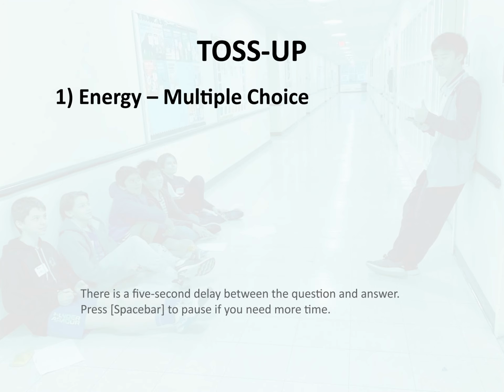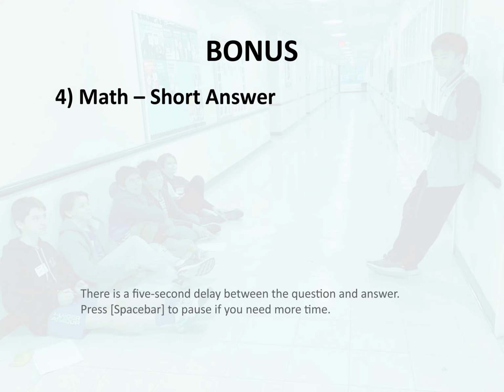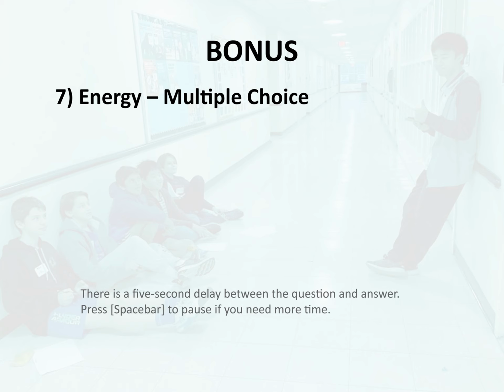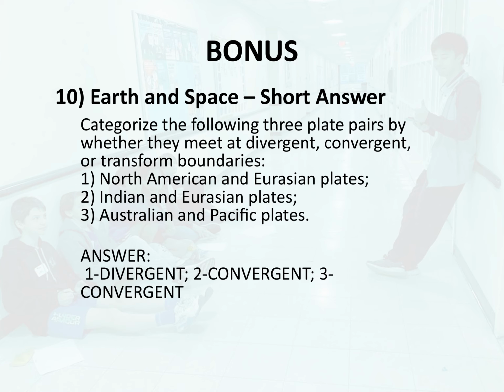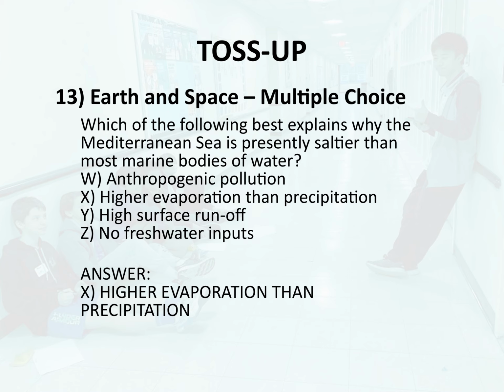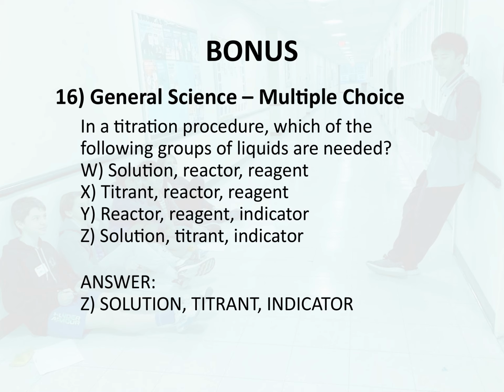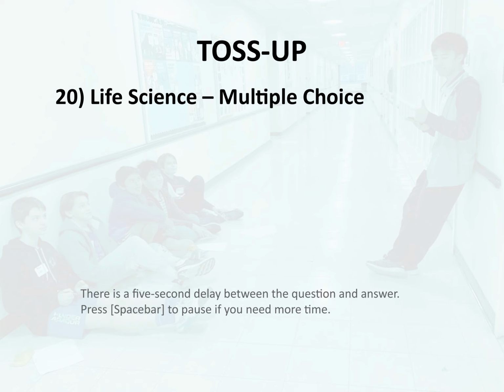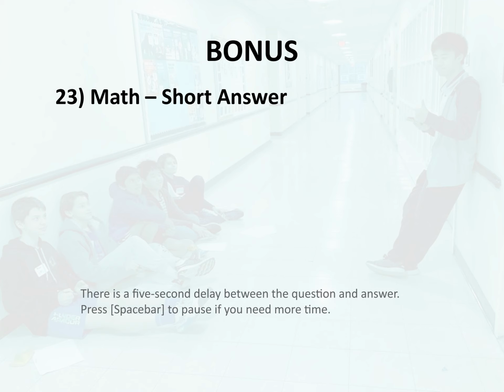National Science Bowl Middle School Sample Questions Set10 Round 16